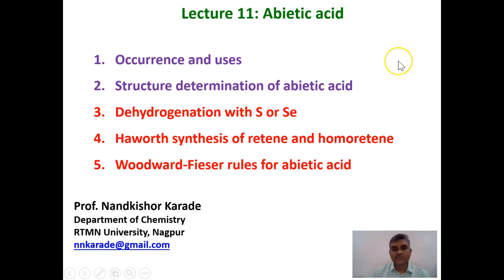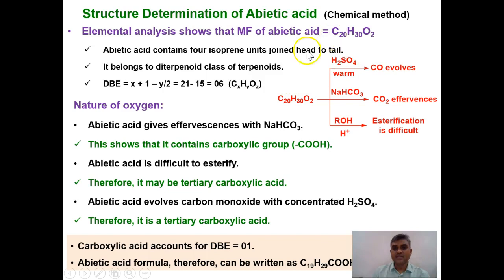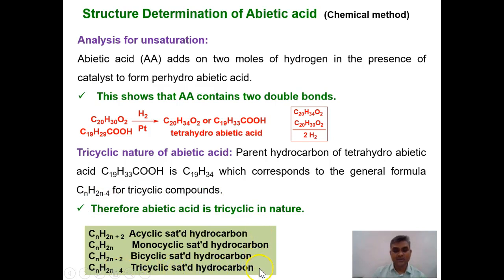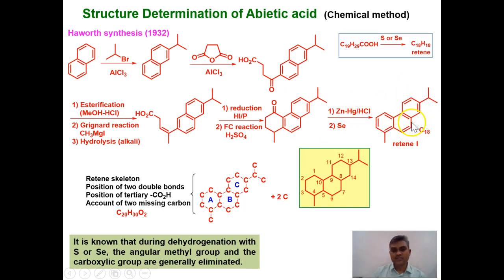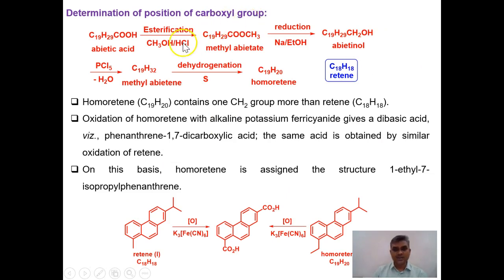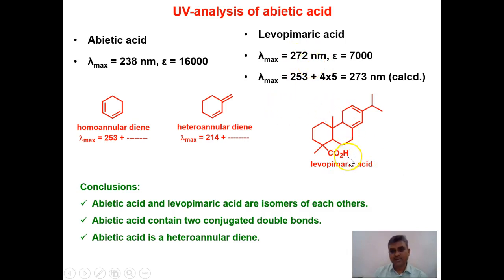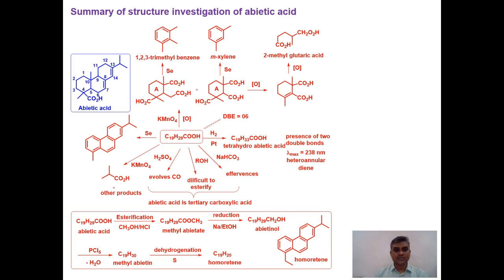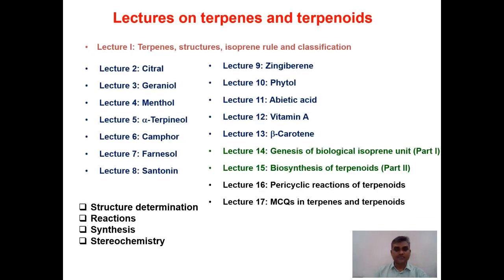Lecture 11 Abietic acid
Structure determination of abietic acid, retene and homoretene, dehydrogenation of terpenoids with S or Se, Haworth synthesis